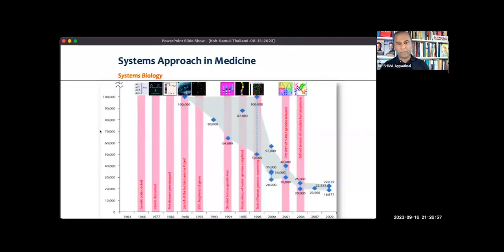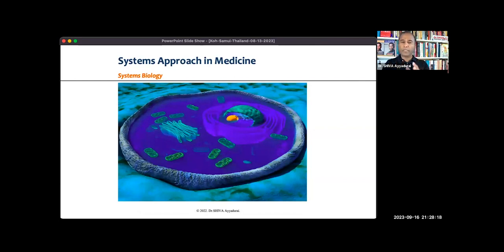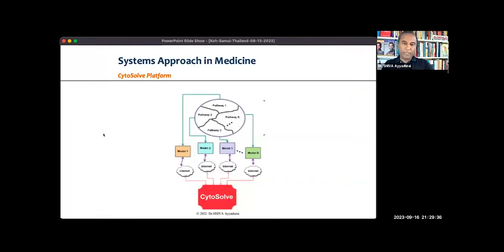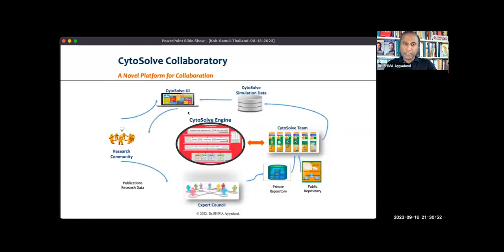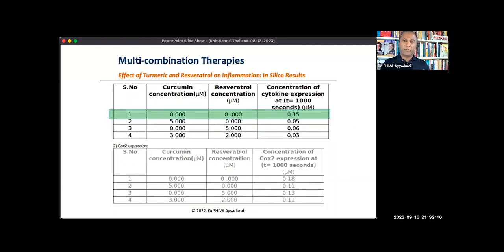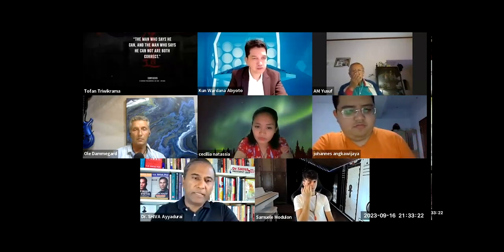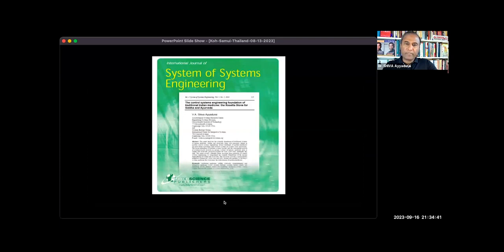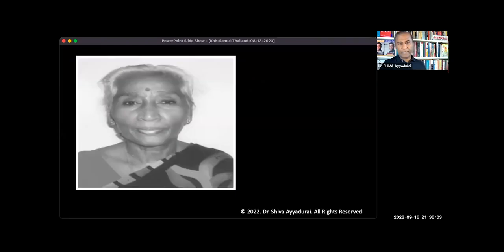GBE11 09 Unlocking the Potential of Systems Biology Side to Solve and the Intersection of Science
Dr. Shiva Ayyadurai expresses a desire to serve America through Innovation and Bipartisanship

Host 1: Prof. Richard Claproth
Host 2: Ole Dammegård
Special Guest: Dr. Shiva Ayyadurai - a Presidential Candidate for U.S 2024
Panelist: DR. IR. Kun Wardana, A. MT

In his bid for the U.S. presidency in 2024, Vellayappa Ayyadurai Shiva, renowned as the inventor of email and a multi-faceted MIT Ph.D. holder, brings a unique perspective to the political arena. His campaign is underpinned by a commitment to bridging the political divide and delivering practical solutions that transcend ideological boundaries. With a track record of founding seven successful high-tech companies and a background in scientific innovation, he seeks to leverage his problem-solving skills to create jobs and revitalize the American economy. Driven by the belief that America deserves better than partisan gridlock, Ayyadurai aspires to lead with a focus on the common good and bring about change that benefits all citizens. His candidacy embodies the hope of a fresh approach to politics in the United States, emphasizing the need for unity and pragmatic governance.